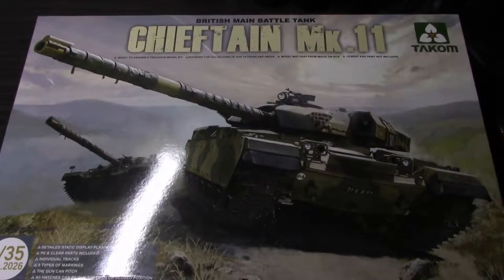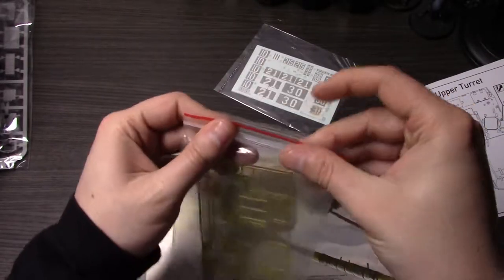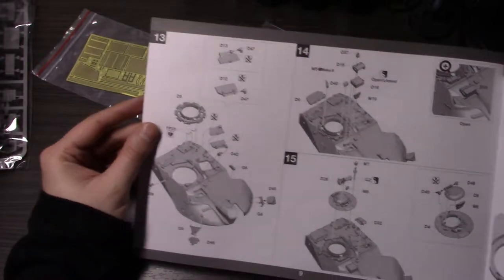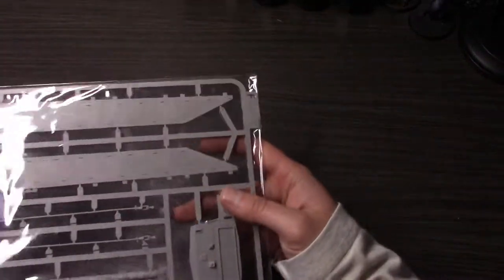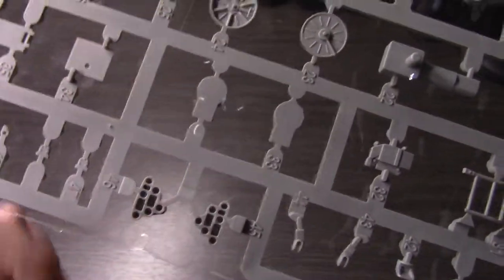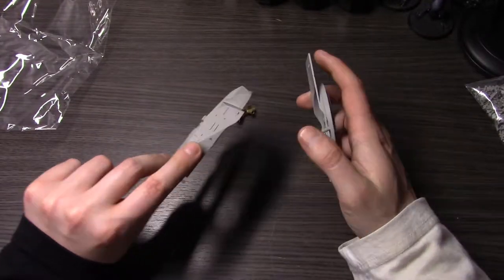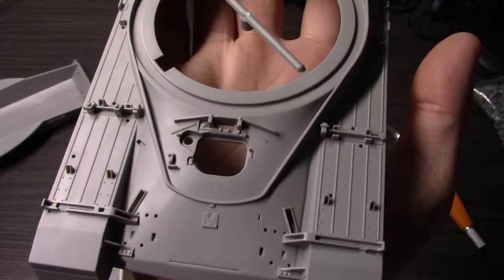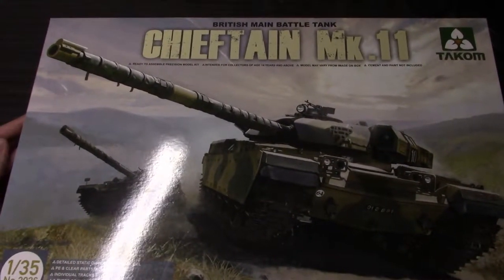In-Box Review 1/35 Scale Takom Chieftain Mk. 11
In-Box Review of the Takom, 1/35 scale Chieftain Mark 11. Great kit, with some absolutely lovely detail.